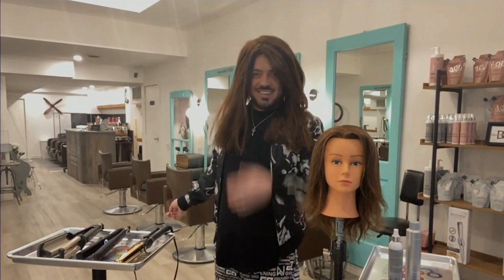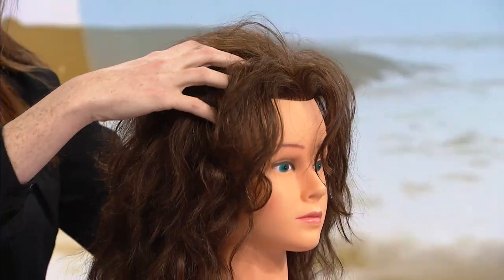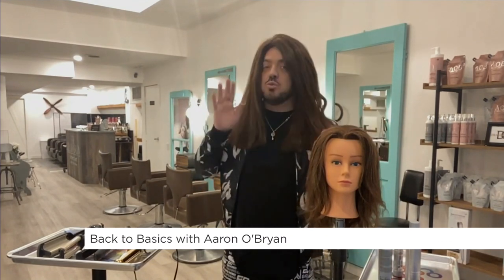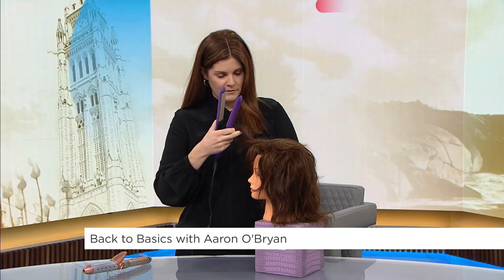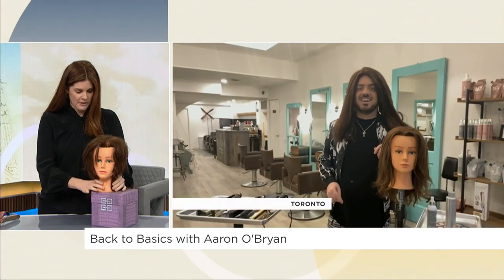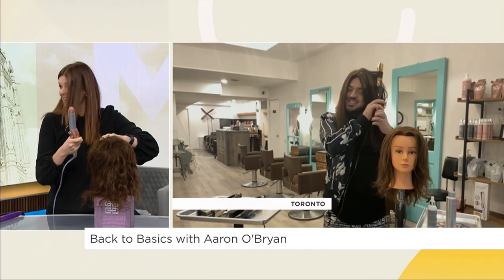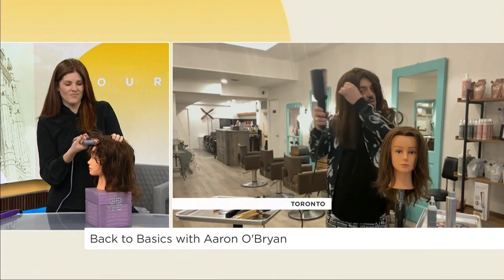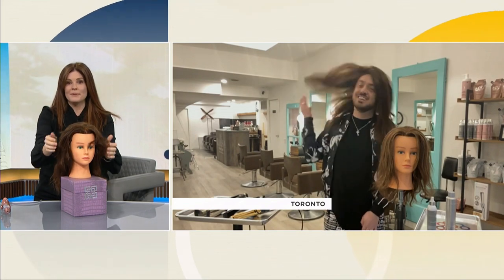Back to basics with Aaron O’Bryan | Your Morning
Hair expert Aaron O’Bryan gives us a refresher course on classic looks!